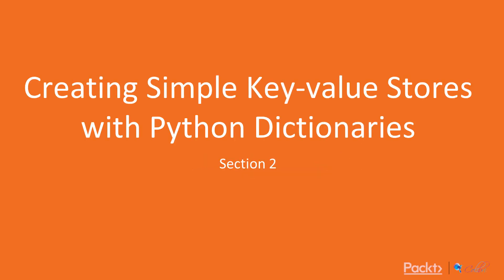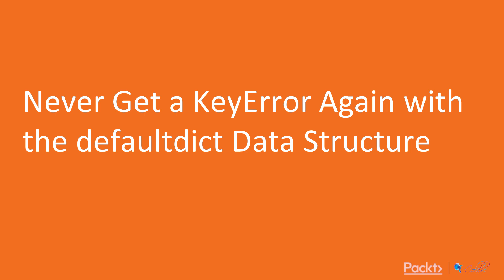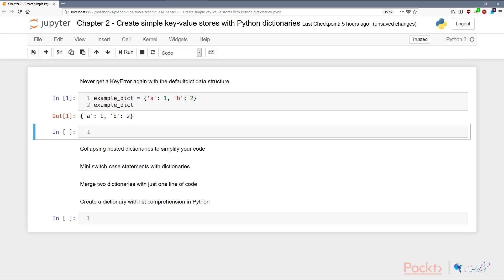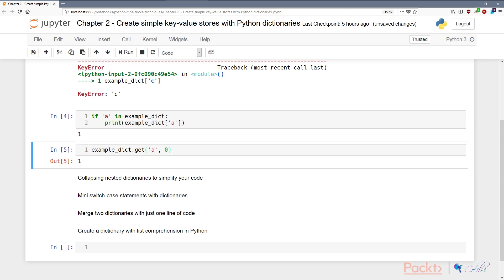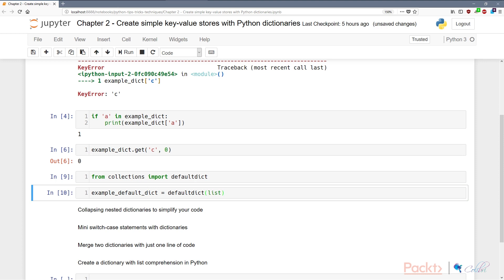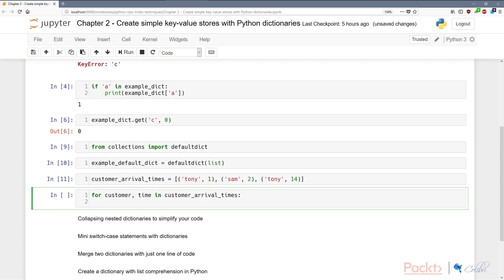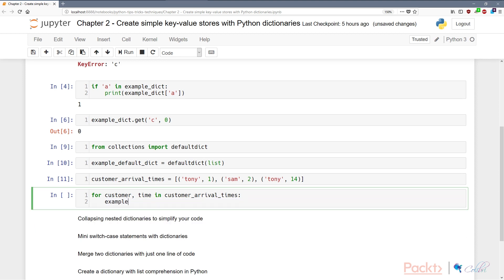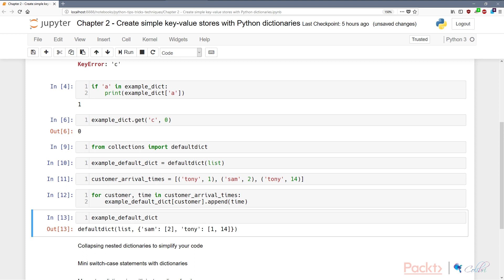Python Tips, Tricks and Techniques: Never Get KeyError with defaultdict Data Structure|packtpub.com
This video tutorial has been taken from Python Tips, Tricks and Techniques. You can learn more and buy the full video course